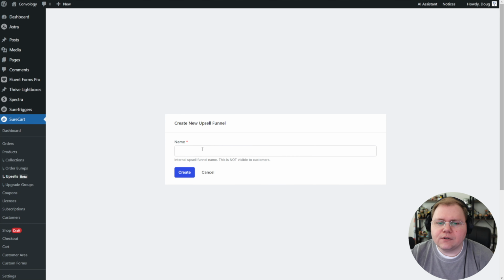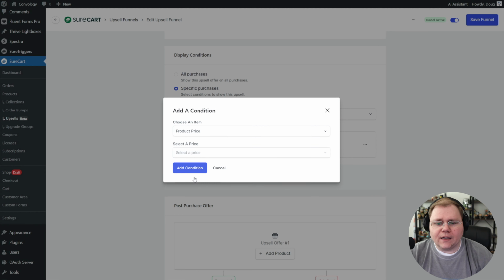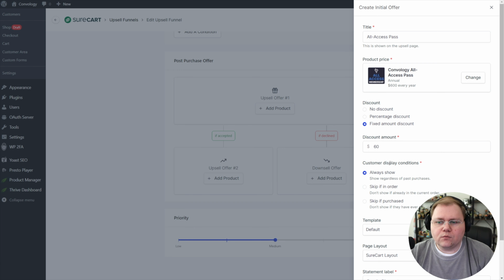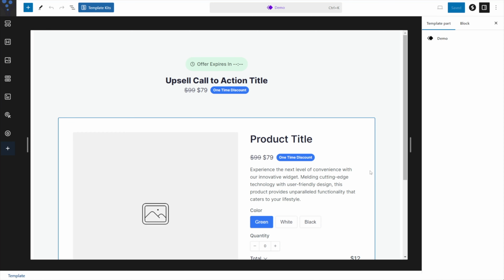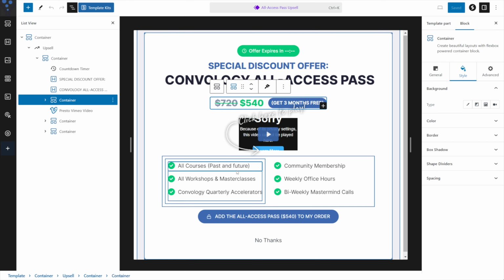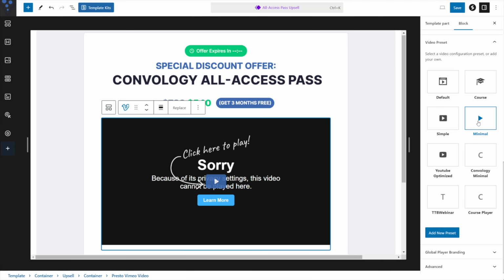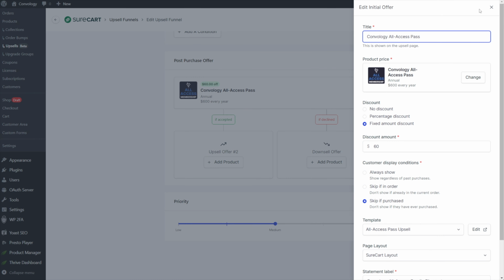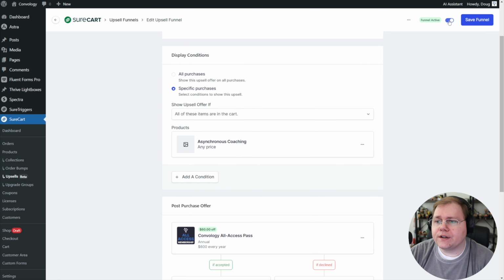How to Build Upsells and Downsells in SureCart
Upsells and downsells are now available in SureCart. They even allow for conditional upsells. It's a fantastic. In this tutorial I showcase the entire feature as well as show you what's possible with the builder so that you can make custom looking upsells and downsells without using the default design (which is still pretty good).

Get access to all of my courses, workshops, and accelerators (like cohorts). You also get access to my members-only community where you can get unlimited support, and I hold office hours every week for you to ask your questions live.